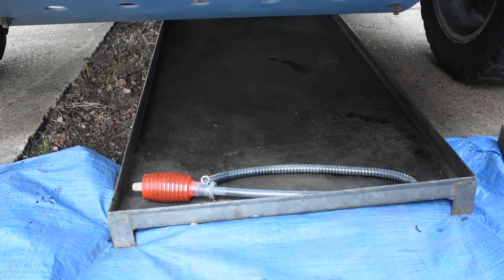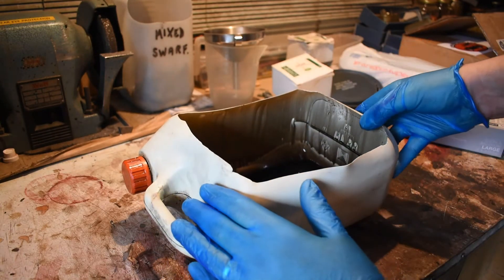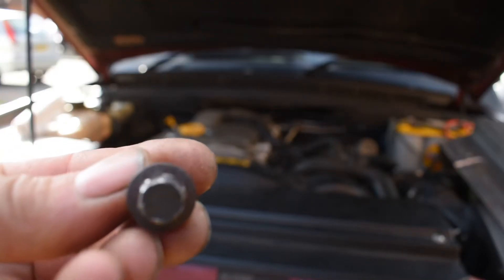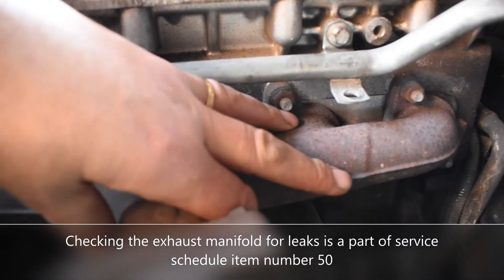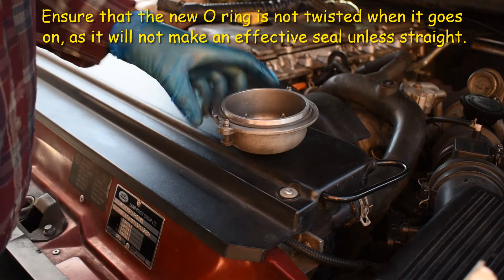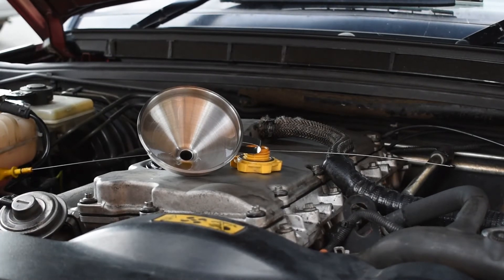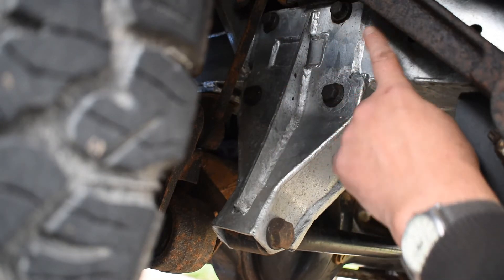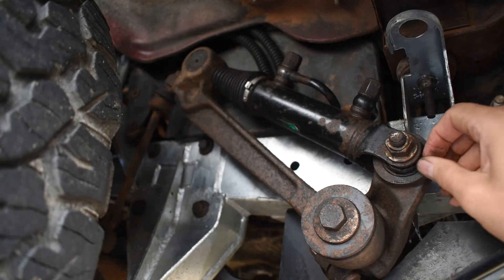Discovery TD5 service PT3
Part 3 of a detailed service following the formal service schedule on a Discovery used for overlanding.